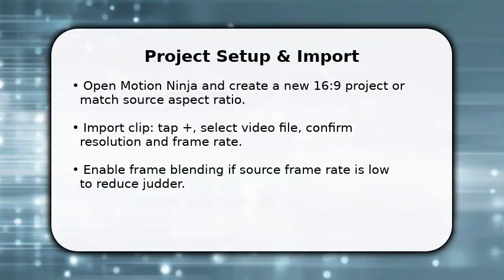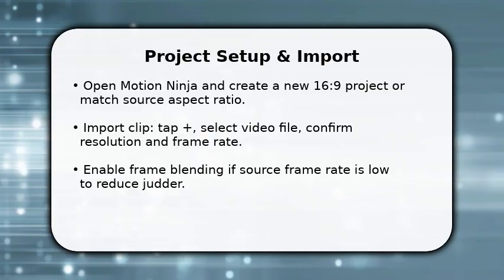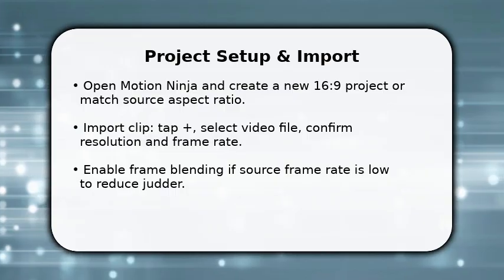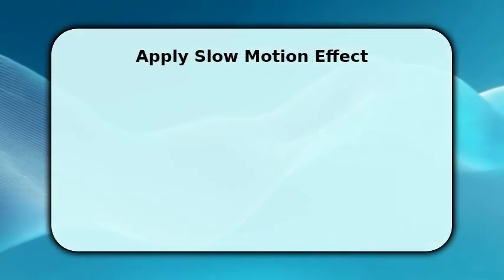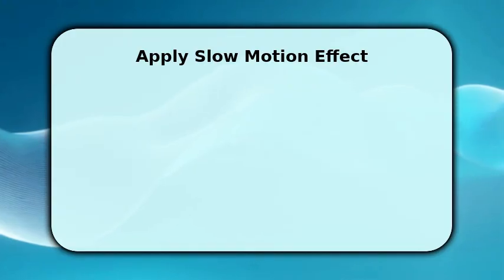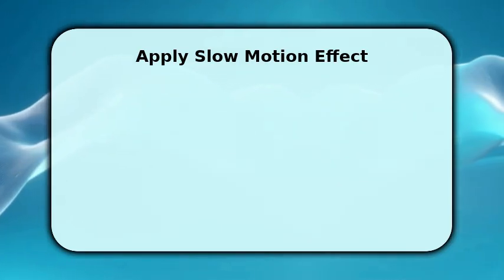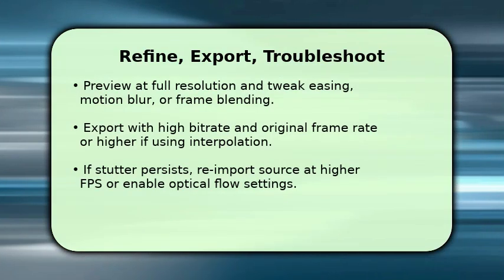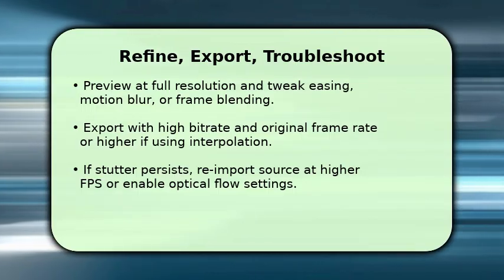How to Use Motion Ninja App Slow Motion (full Guide)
How to Use Motion Ninja App Slow Motion (full Guide) | 🔒 Surfshark VPN Deal — Stay private and secure. $1.99/mo + 3 Months Free ▸

Dive into the world of slow motion photography and filming using Motion Ninja app with our comprehensive guide. Discover how to capture stunning, time-stretched moments that bring your videos to life like never before.

Motion Ninja, slow motion video tutorial, film in slow motion, photography techniques, time lapse photography with Motion Ninja, how to use SlowMo app, capture stunning slow-motion videos, video editing basics for beginners, Motion Ninja guide, slow motion filming tips, enhance your video effects